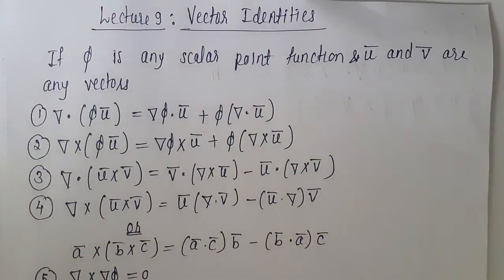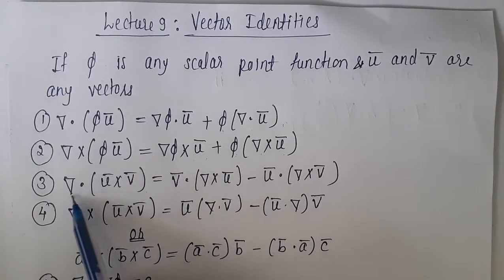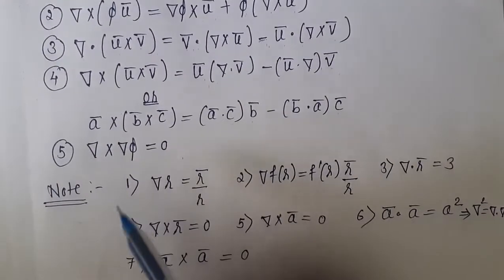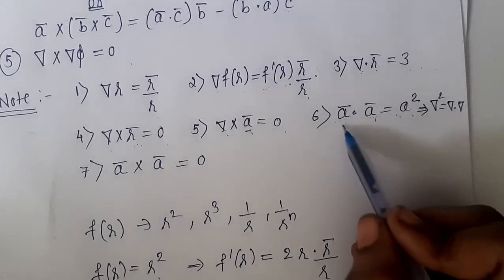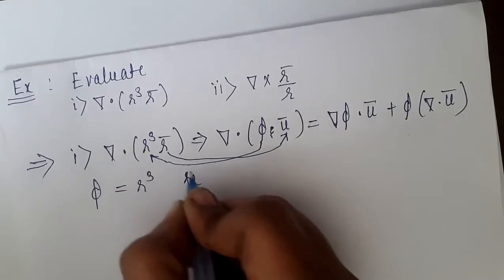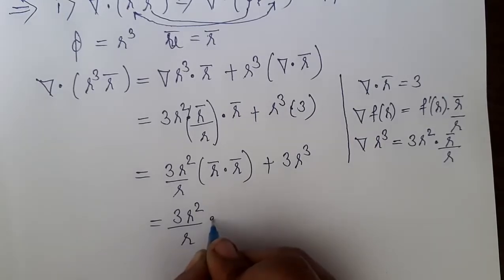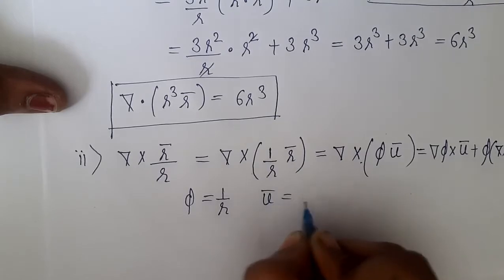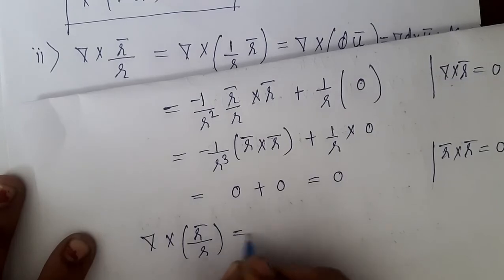Lecturer 9 :Vector Identities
Scalar and vector point function, Derivative of a vector point
function, Gradient of a scalar function ∅, Directional derivative,
Divergence and Curl of vector point function, Solenoidal and
irrotational vector field and scalar potential, vector identities.